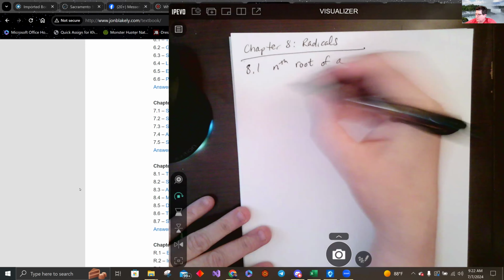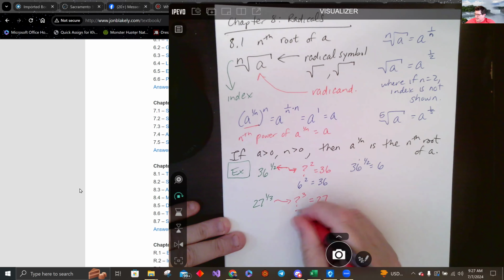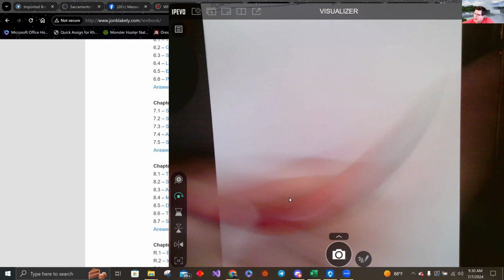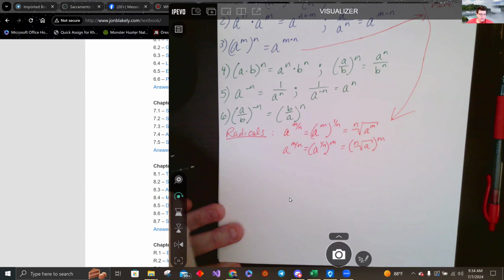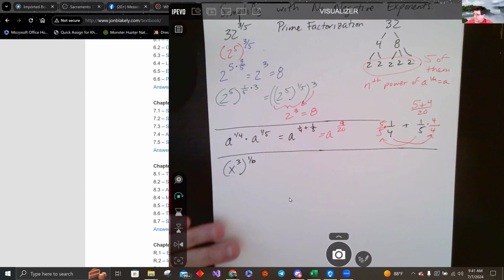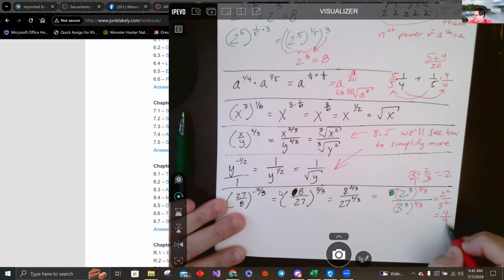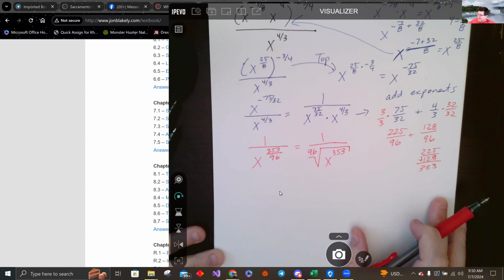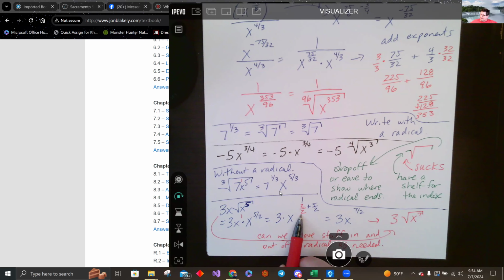Math 044 College Algebra using jonblakely.com textbook 8.1 Radicals and Fractional Exponents